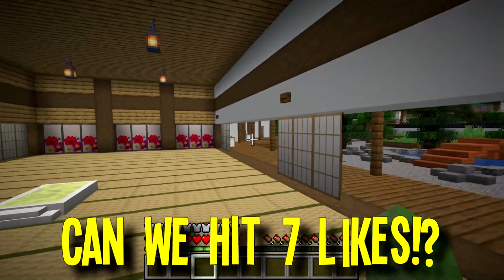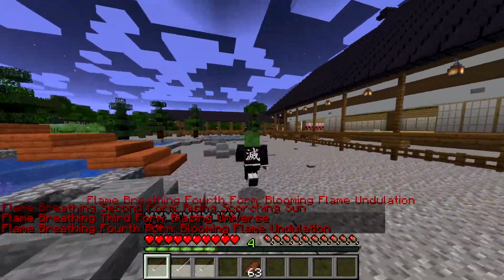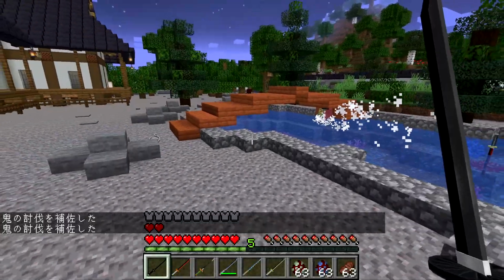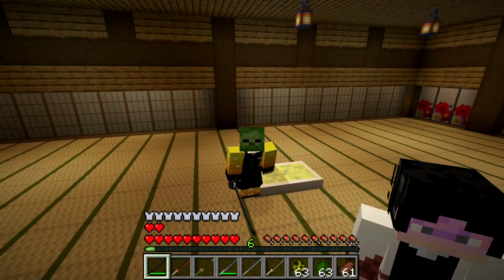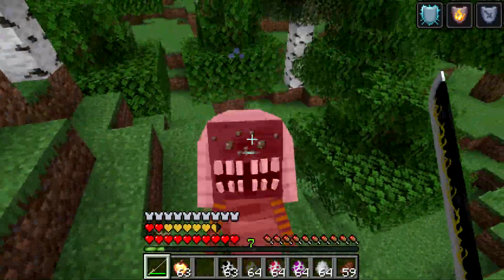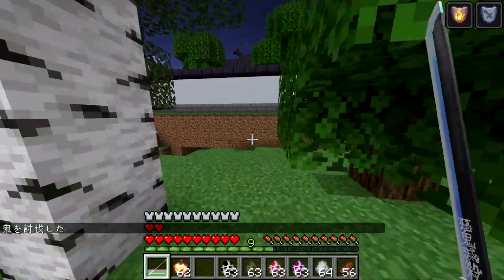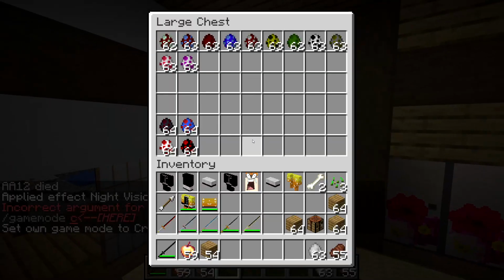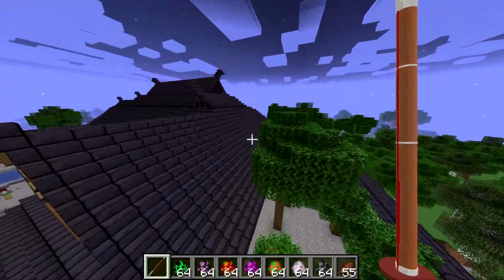Playing as A POWERFUL DEMON SLAYER in MINECRAFT!